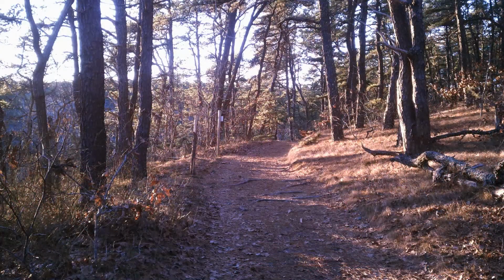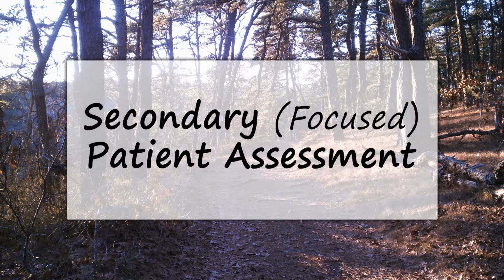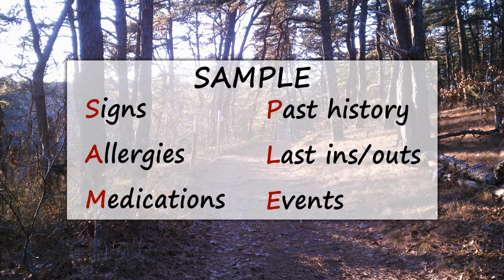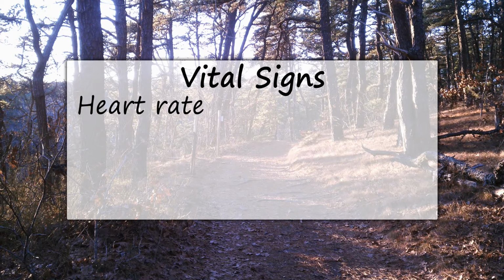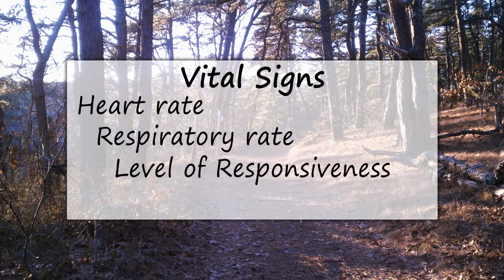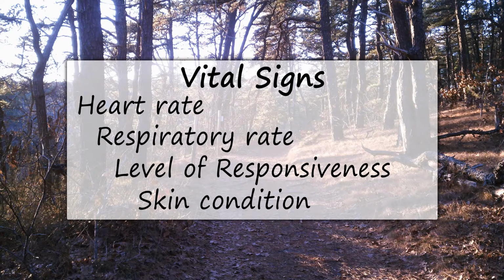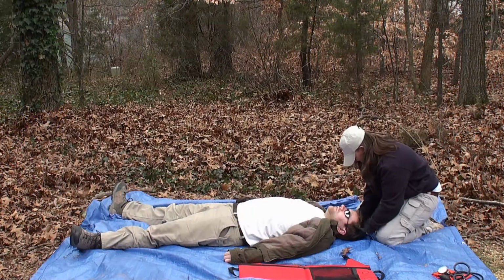Patient Assessment : First Aid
This video explains how to perform the initial assessment of a patient at the site of the accident. The steps include checking for any signs of internal or external bleeding, head and spinal injuries and obstructed breathing and making an appropriate call based on the situation.